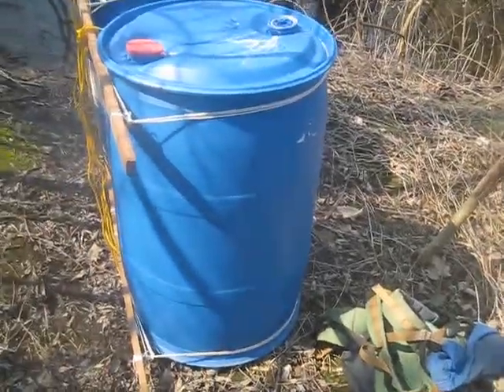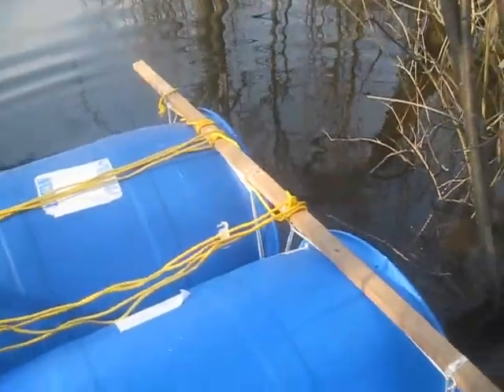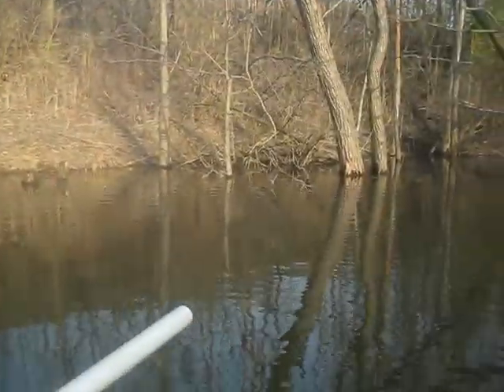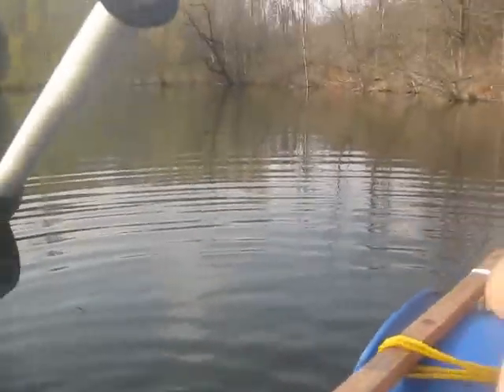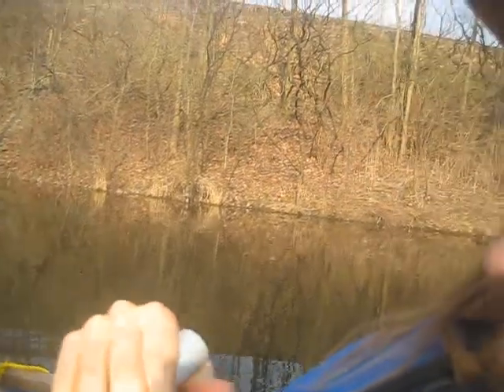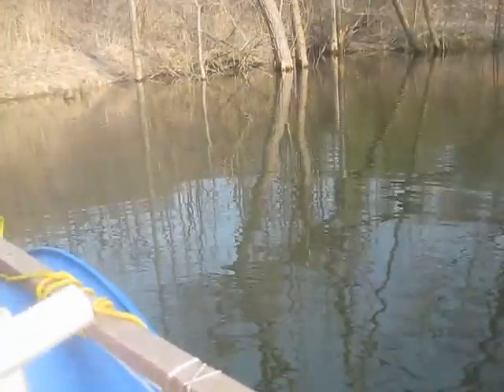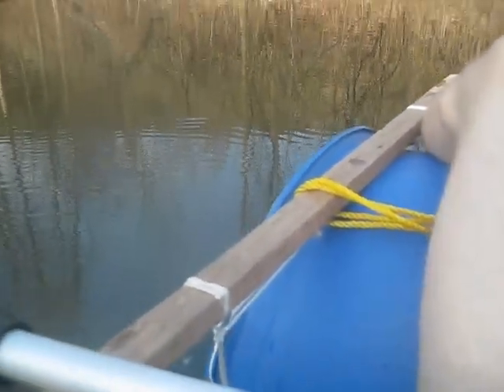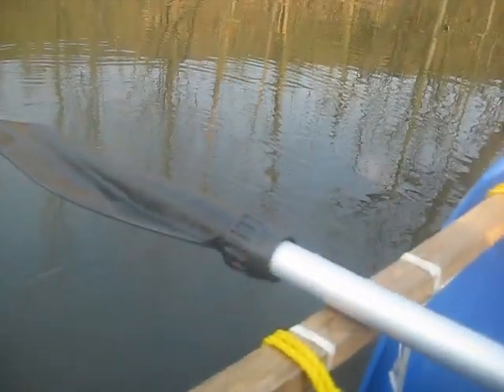WYN Phi Boats - Barrel Catamaran prototype Mar 22 2012.mpeg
WYN Phi Boats creates it's first barrel catamaran prototype, tested in nearby pond.